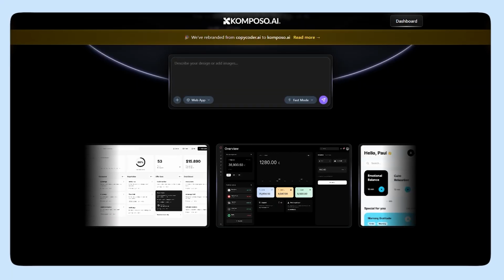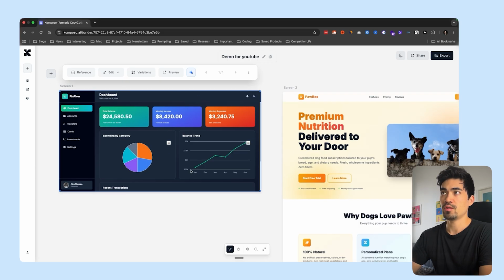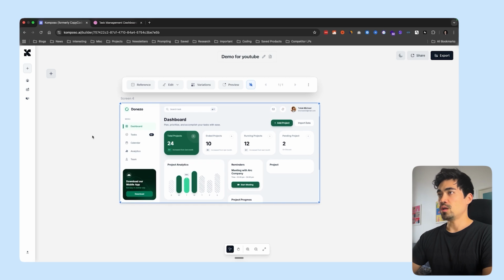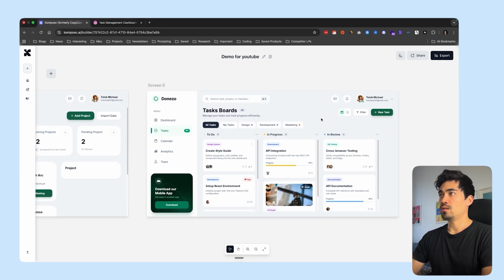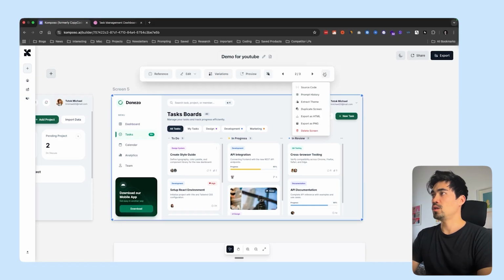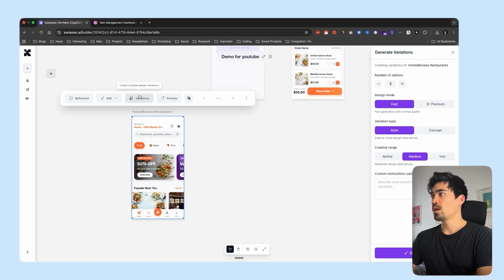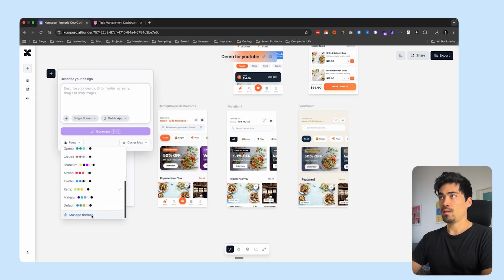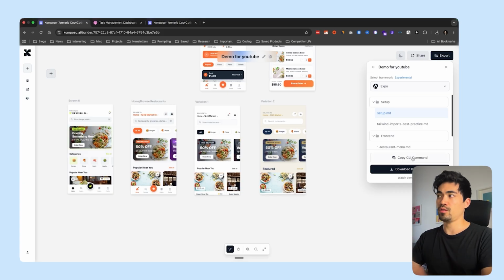Complete Komposo Tutorial - Create UI Designs with AI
Hi, I'm Moritz, founder of Komposo! In this **design tutorial**, I'll walk you through all the important features of Komposo.ai, making it suitable for **design for beginners**. Learn to create incredible **user interface design** and impactful **ui ux design** as I show you how Komposo helps you create beautiful **visual design** from ideas to screens. Discover how to use the app and start building today!